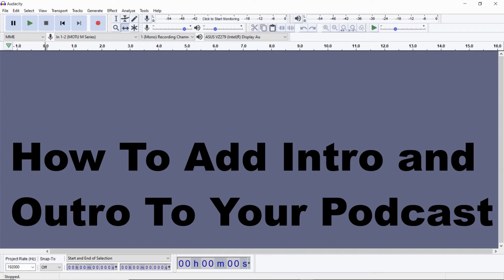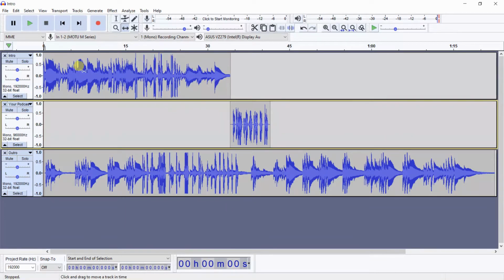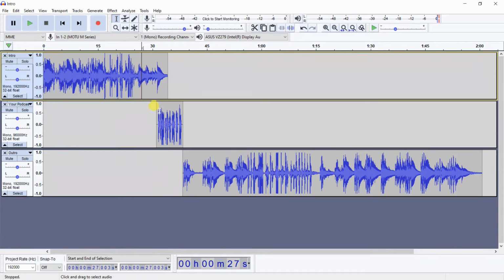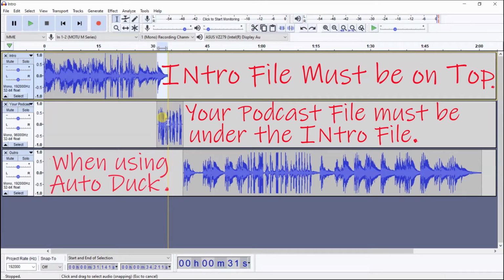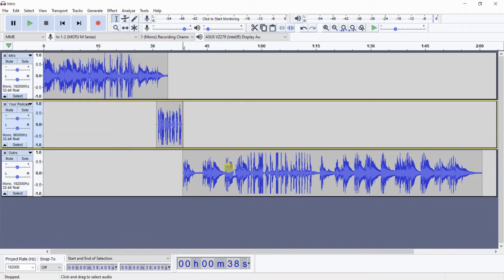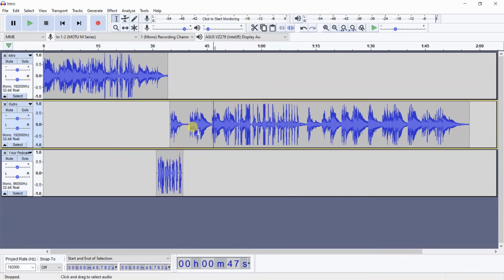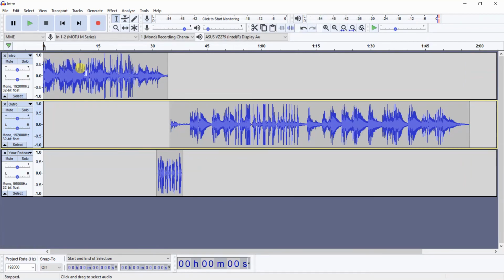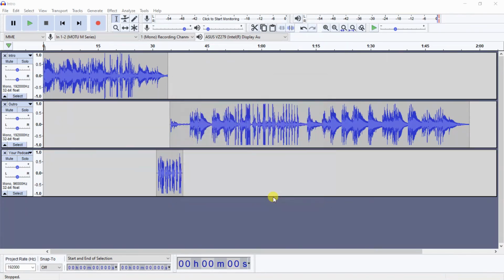Audacity: How To Add Intro and Outro To Your Podcast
Improve your audio podcast by adding an Intro and Outro using this step by step tutorial for Audacity.

Timeline:

00:00 Introduction

00:08 Import Intro, Podcast and Outro Files into Audacity

01:13 How to use the "Time Shift Tool" to line up Intro, Podcast and Outro

04:05 Optionally, Merge Intro Music during the first few seconds of your Podcast (three ways, Fade Out, Amplify or Auto Duck)

11:17 Optionally, Merge Outro Music during the last few seconds of your Podcast (three ways, Fade In, Amplify or Auto Duck)

15:22  Playing Intro, Podcast and Outro together

17:49  Saving File after lining up Intro, Podcast and Outro